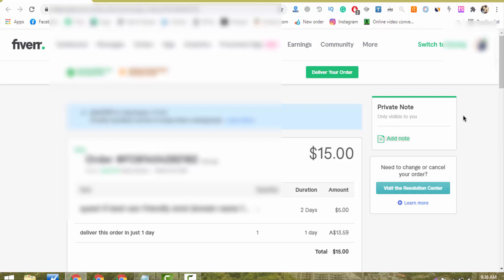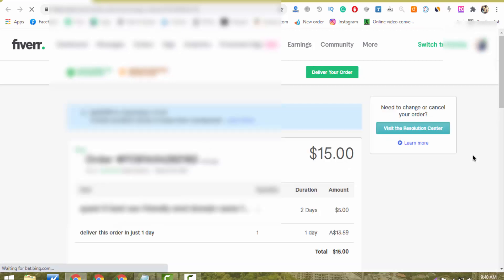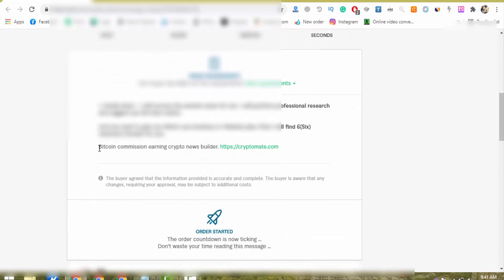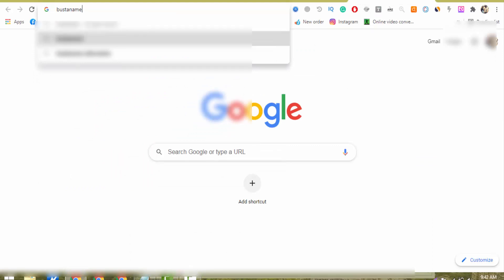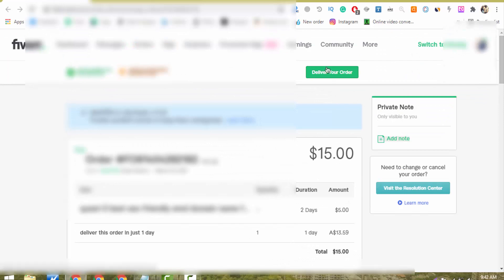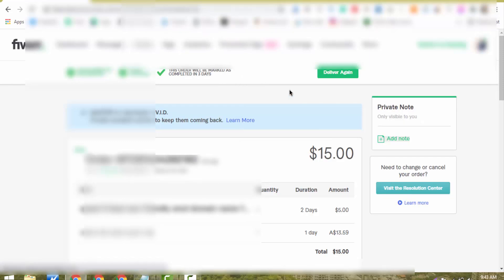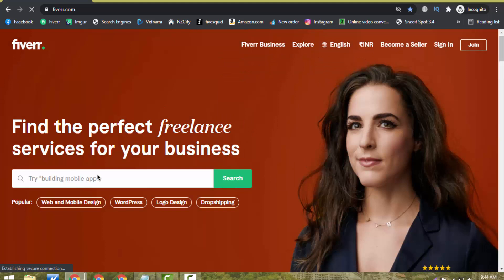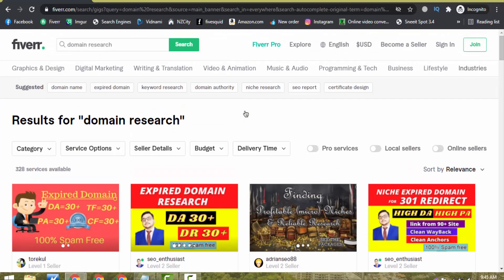I earn $15 In 2 Minutes 🔥 Copy and Paste Method 🔥 Work from Home 🔥 Earn Money Online 🔥 Part Time Job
In this video, I am going to show you. How I earn $15 in just 2 minutes by doing some simple copy and paste work, WITH THE PROOF. It's easy money online guys. By doing this work from home. Now, You can make an extra $1000 - $2000 easily every month. It's just part time job online, guys. Please watch this video till the end. Thanks. :}

$300 in 30 Minutes - Best New Fiverr Gig Idea 2021 - How to get orders on Fiverr - Fiverr gig ranking 2021

Fiverr Gig Ranking 2021 🔥 How to Get your First Order on Fiverr 🔥 Fiverr Tips, Tricks, and Tutorial

Fiverr gig ranking 2020 - How to rank fiverr gig on the first page 😎 (SECRET METHOD) (Part 3)